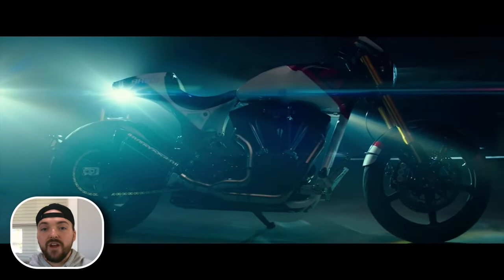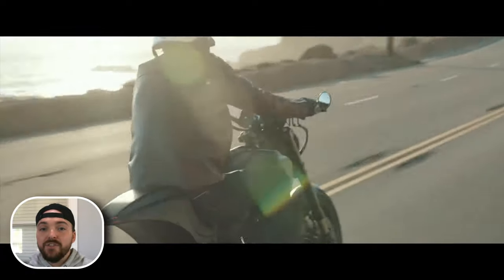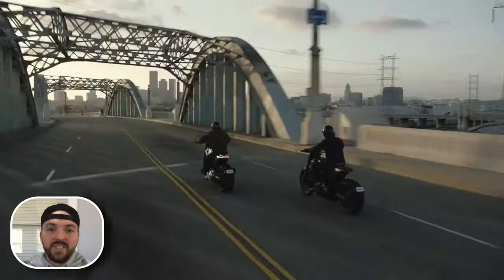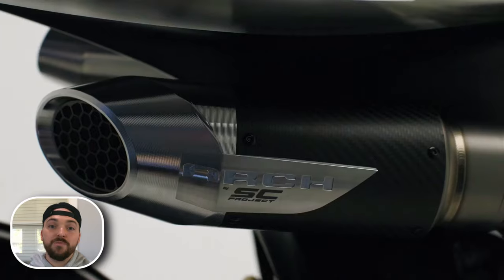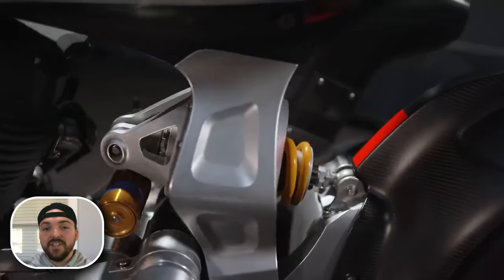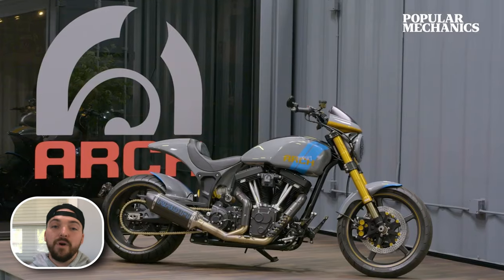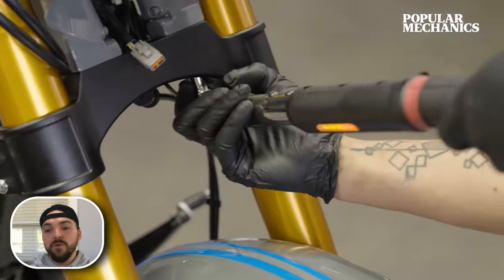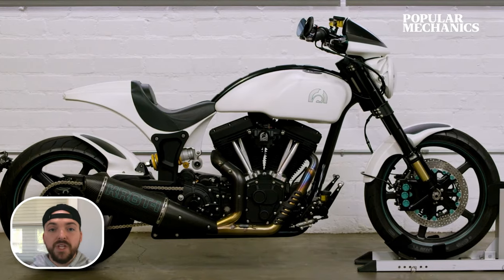Keanu Reeves builds motorcycles?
Trying something a little different in this video! I've known about this company for a few years now, and decided to share my thoughts about them! Let me know what you think about the Arch Motorcycle brand!